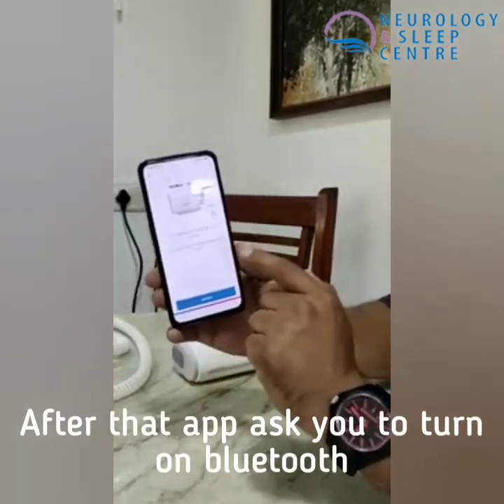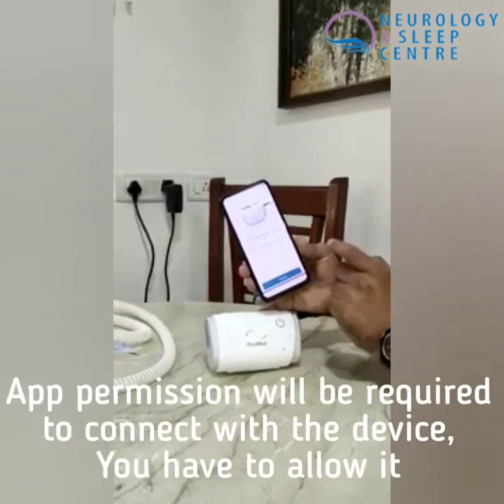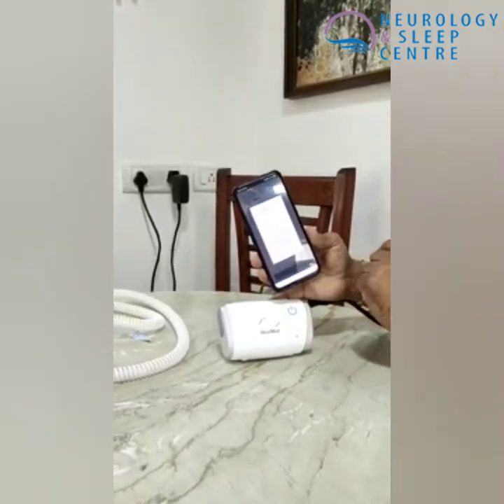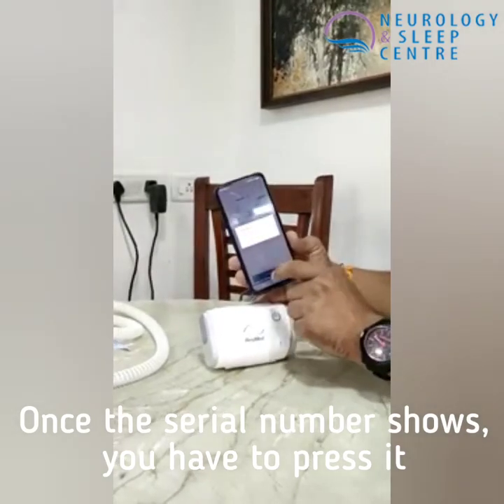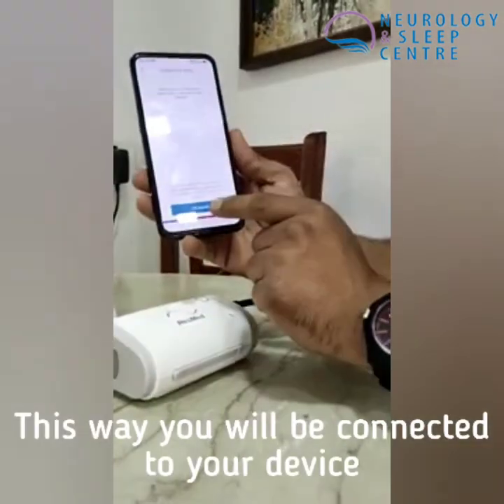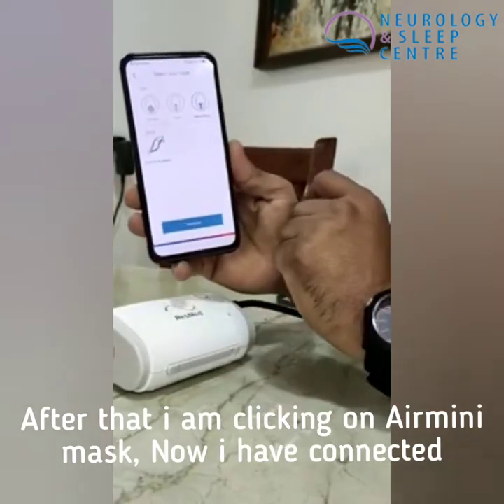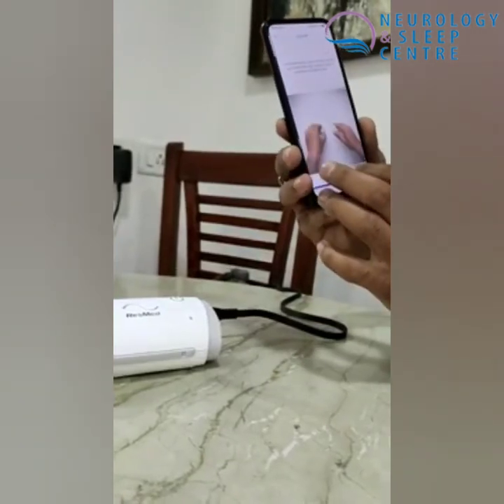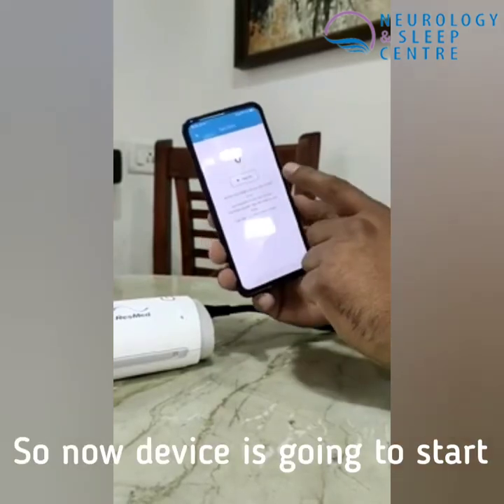How to Download Mobile Application for Resmed AIRMINI CPAP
AirMini app enables you to use your AirMiniCPAP machine right from the palm of your hands! Simply download to your smart device, pair by utilizing Bluetooth® wireless technology and enjoy access to adjustable setup options and comfort settings.

It also provides you with a 30-day therapy history and daily therapy score each morning, so you can stay informed and motivated.

Use CPAP Airmini and get your good night Sleep.